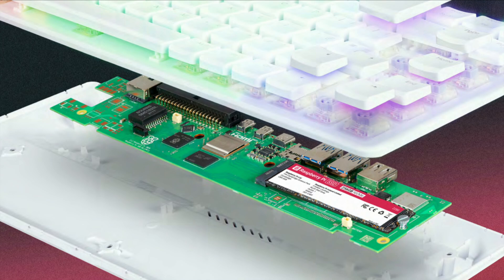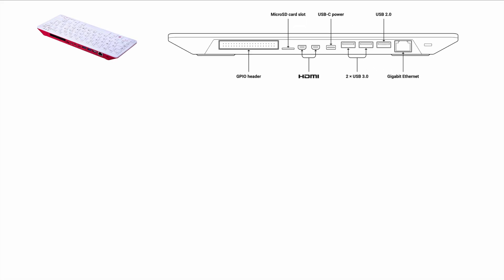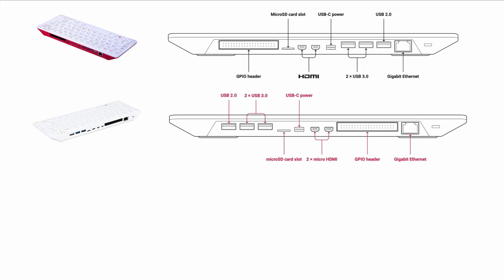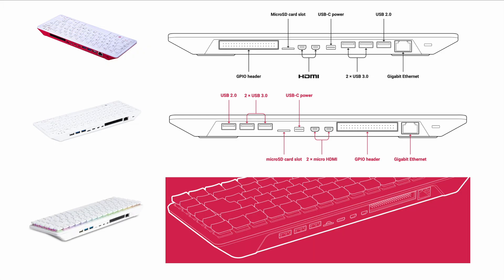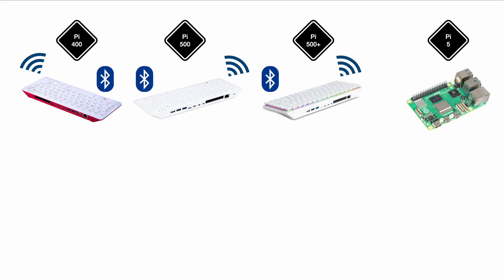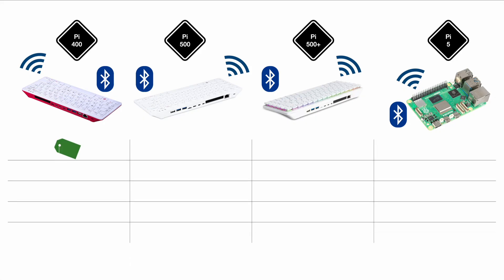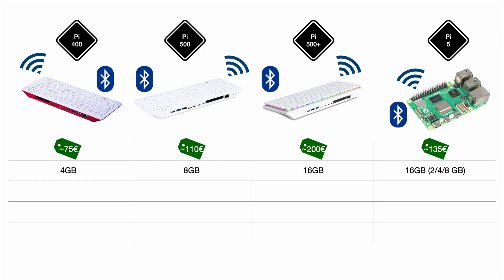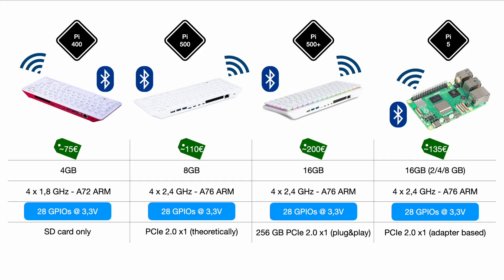NEW Raspberry Pi 500+ with SSD – FIRST LOOK! | 500+ vs 500 vs 400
The Raspberry Pi 500+ is finally here – and yes, there’s an SSD inside! In this video, I give you a first look and hands-on review of the new Raspberry Pi 500+, compare it to the Pi 500 and Pi 400, and test whether the built-in SSD makes a real difference.
What you’ll see in this video:
🔹 Raspberry Pi 500+ hardware overview
🔹 Raspberry Pi 500+ vs Pi 500 vs Pi 400 – side-by-side comparison
🔹 Is it worth upgrading from the Pi 400 or Pi 500?
If you’re into Raspberry Pi projects, Linux, DIY builds, home servers, or retro gaming, this is a must-watch.